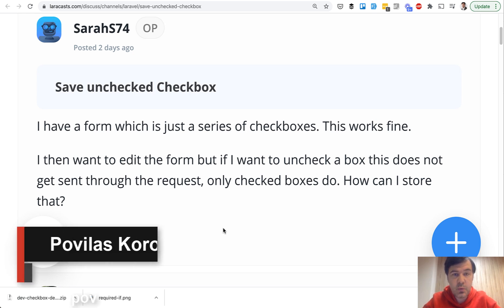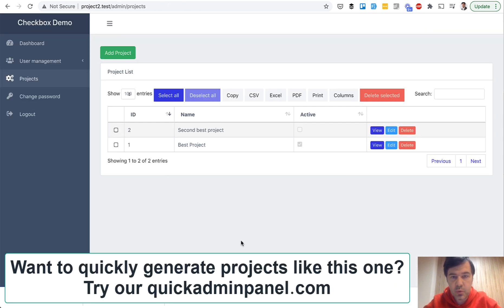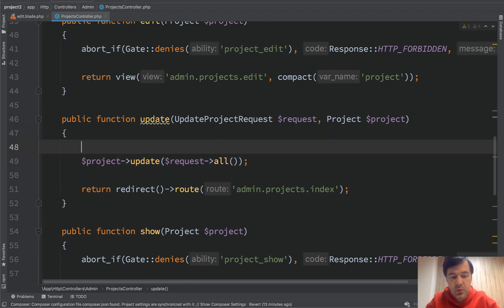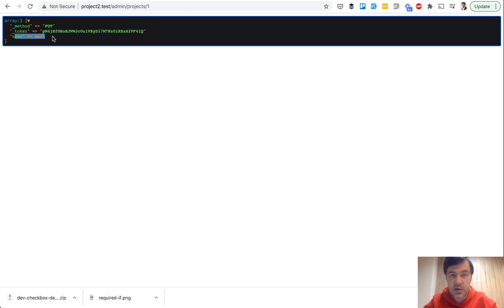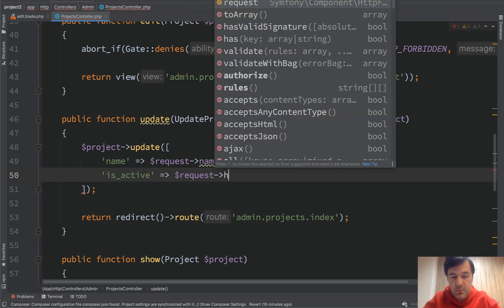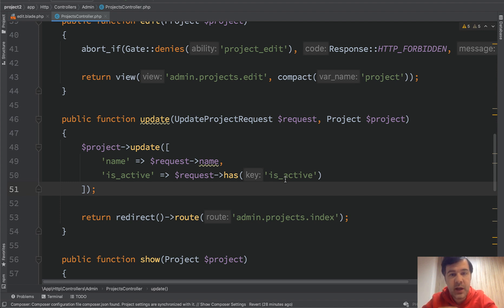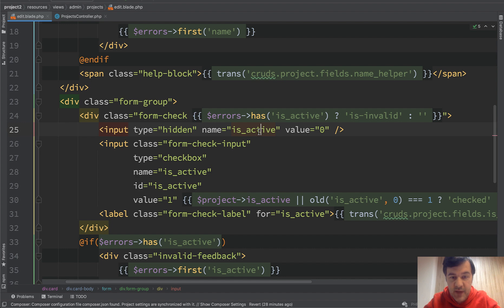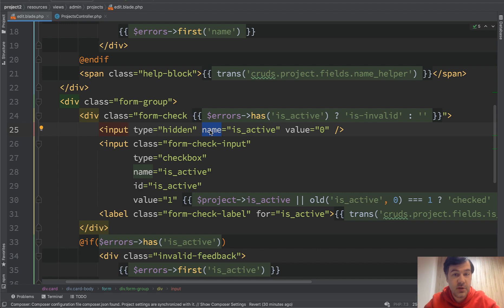Laravel Edit Form "Bug": Unchecked Checkboxes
I want to show you an old "trick" which may be new for some of you. So, what happens if I untick the checkbox in edit form?